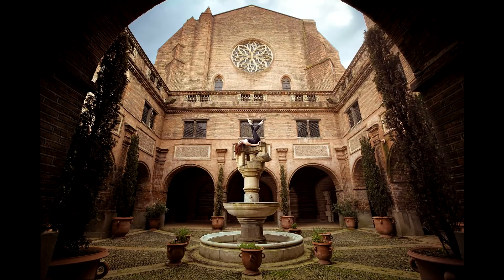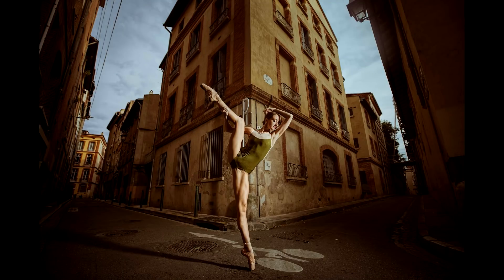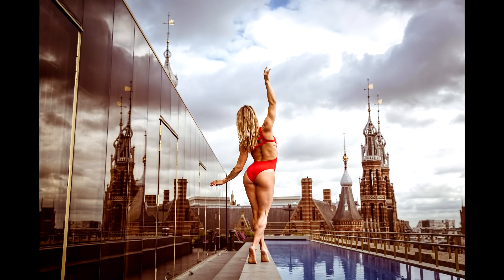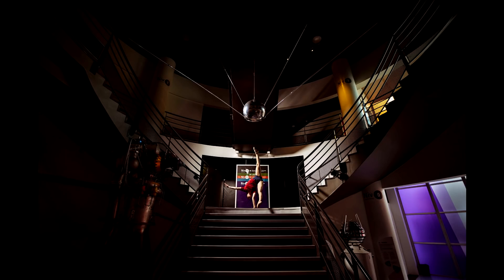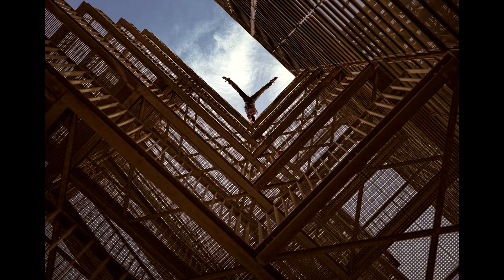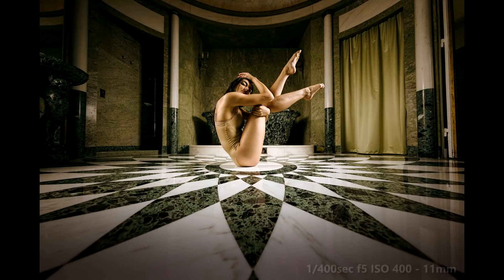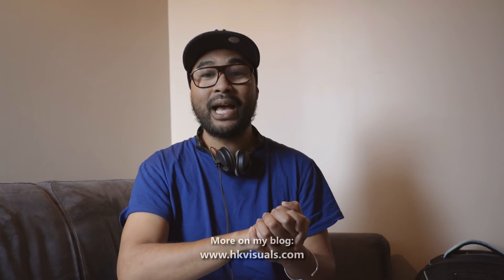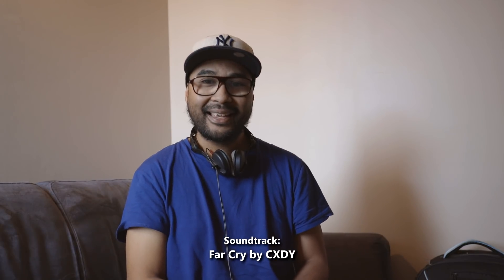How to use centered composition in your photography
Centering your subject in photography is not a bad thing. I've seen so many photographers systematically relying on the rule of thirds to compose their shots... but why? Here are my thoughts on centering your models in your frame... I often do it... here are a few reasons why...

Soundtrack:
"Eight Times" by Alex Pihey

"Far Cry" by CXDY